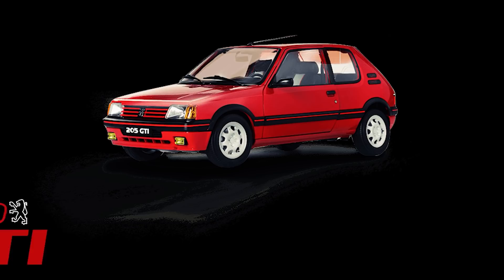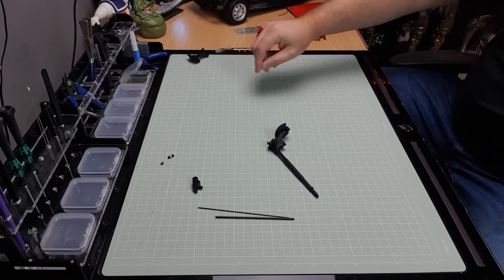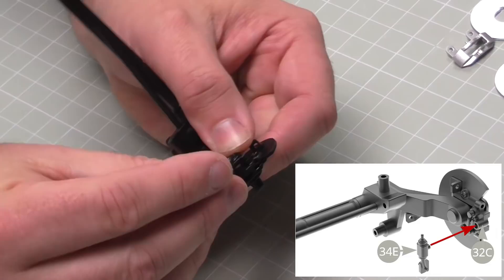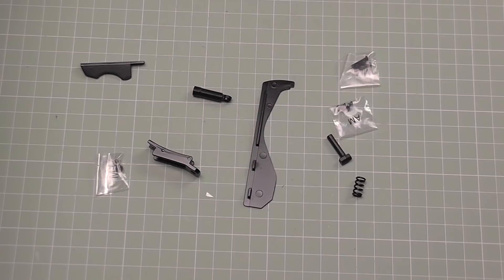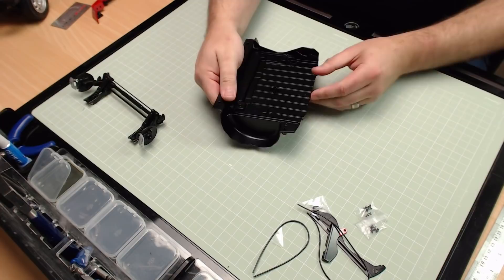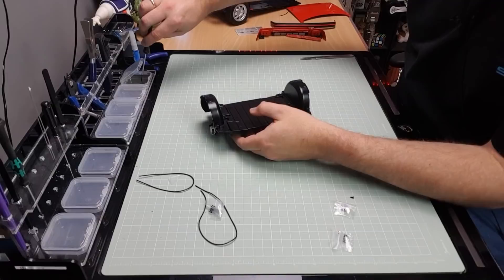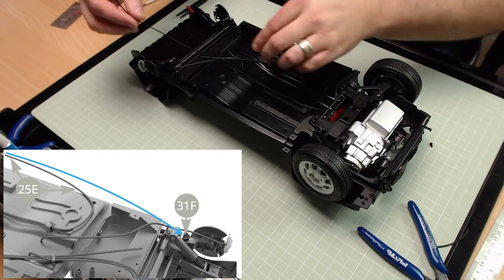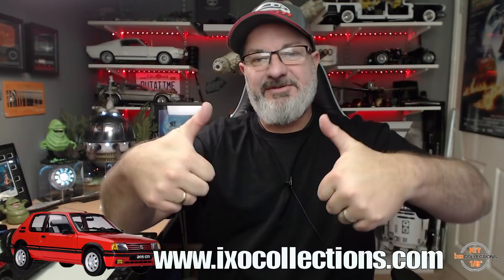Build the Peugeot 205 1.9 GTI - Parts 33,34,35 and 36 - Rear Axle and Brake Lines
This is an excellent part work build up of the classic car from the 80's in 1:8 scale.